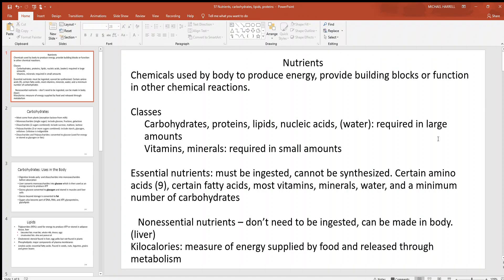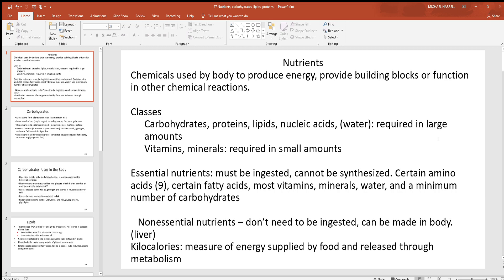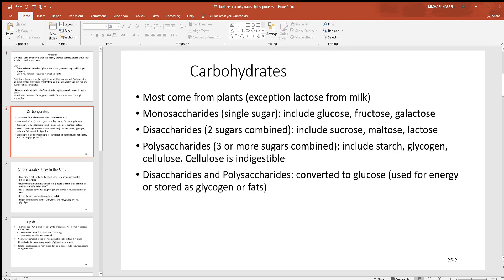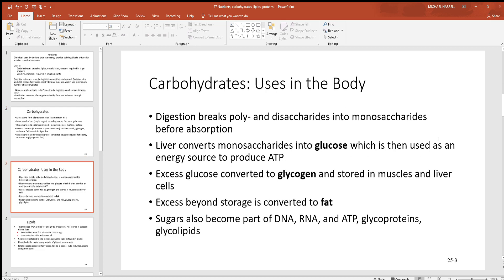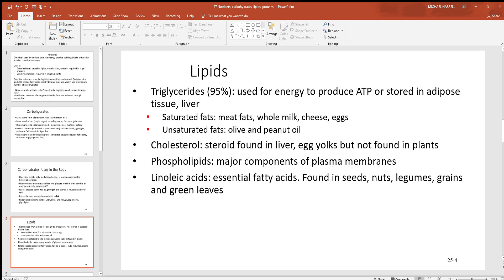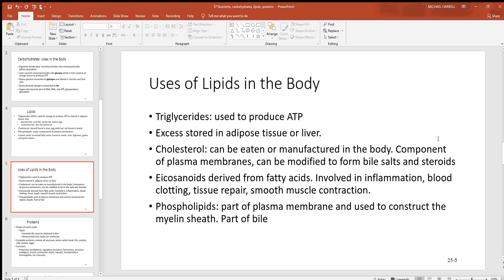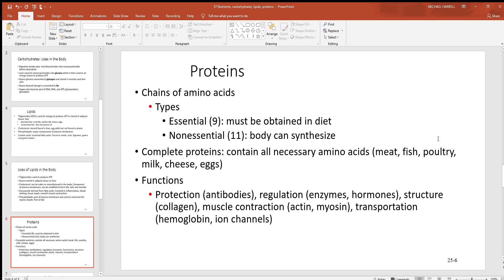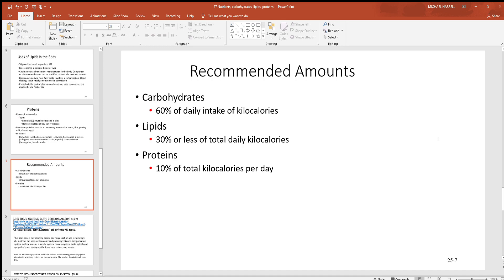57 Nutrients, carbohydrates, lipids, proteins PowerPoint 2 17 2019 4 52 07 PM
Nutrients, carbohydrates, lipids and protein use as nutrients will be covered in this video.